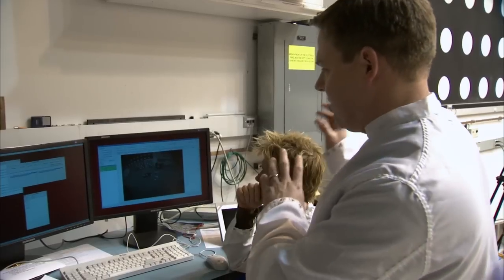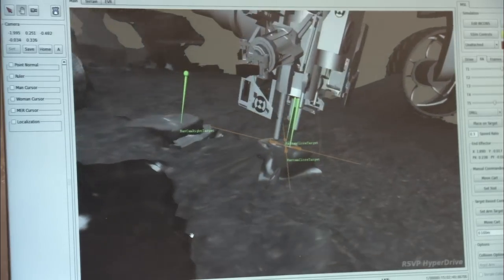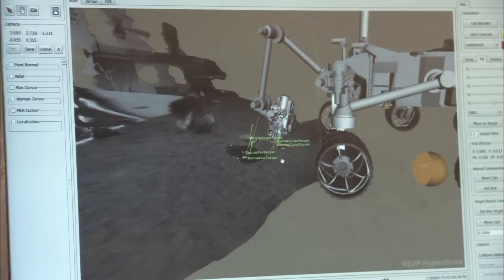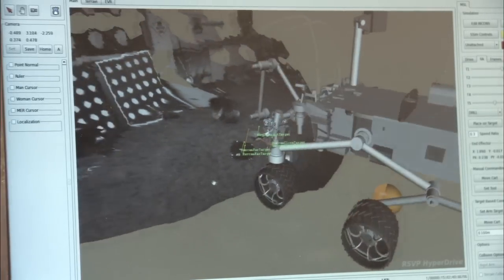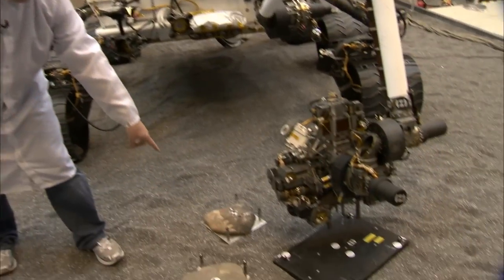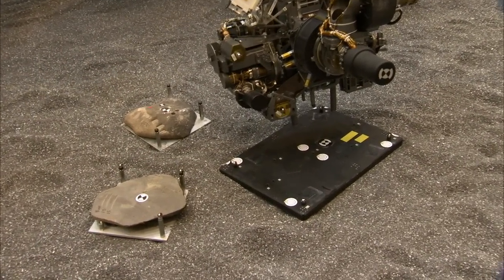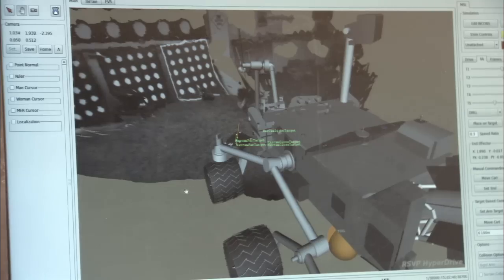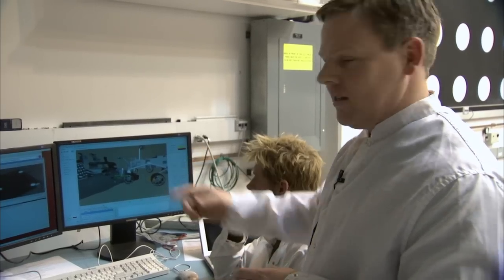Robotic Arm Target Practice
How engineers teach Curiosity to use a robotic arm on Mars.